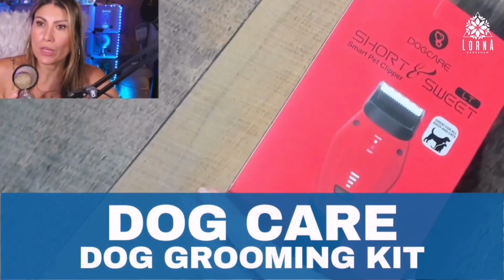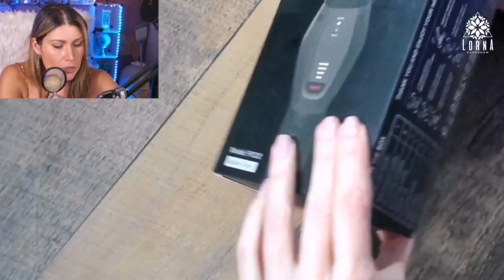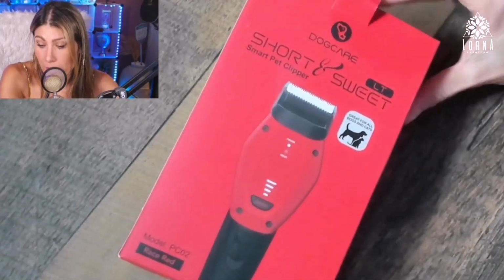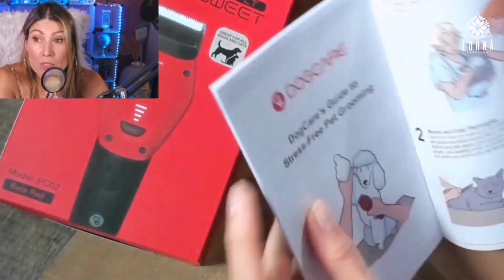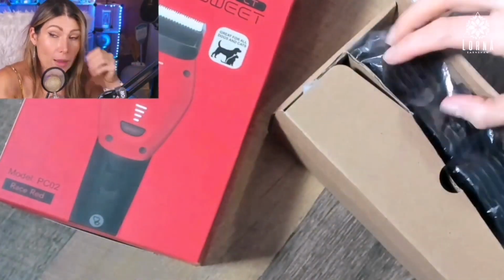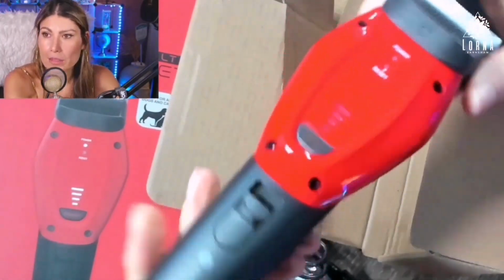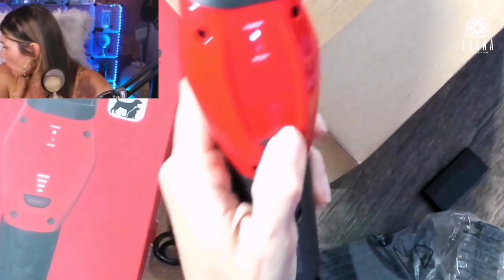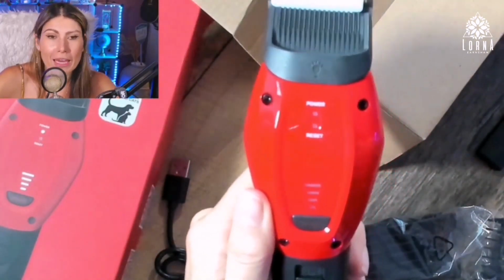DOG CARE Dog Grooming Kit, Smart 3-Mode, Heavy-Duty Dog Grooming Clippers withRechargeable UNBOXING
DOG CARE Dog Grooming Kit live video review by A-List Amazon Influencer and Singer-songwriter Lorna.

DOG CARE Dog Grooming Kit, Smart 3-Mode, Heavy-Duty Dog Grooming Clippers withRechargeable 180-mins Battery, Cordless Design, Low Noise, Sharp & Detachable Blade with Auxiliary Light, Red